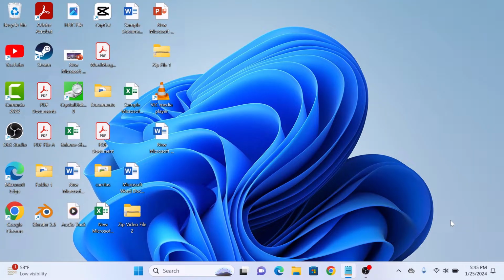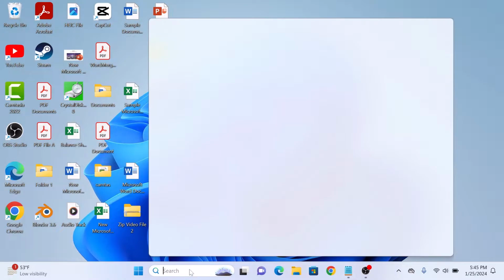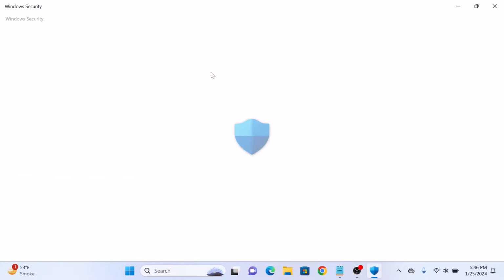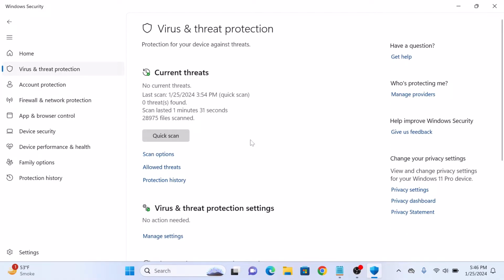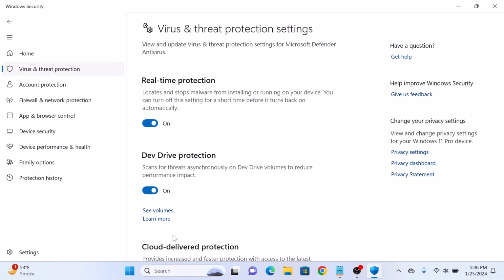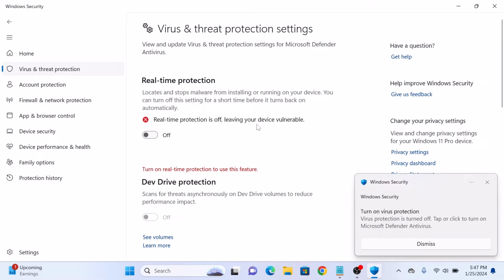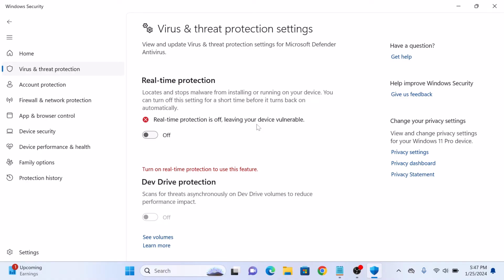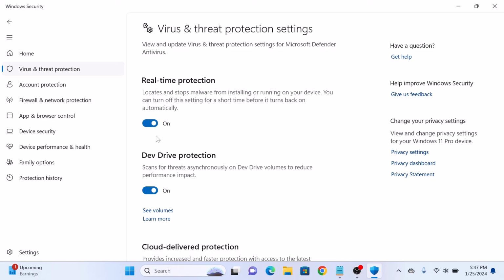How to Disable or Enable Windows Defender in Windows 11 2024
This video guides about how to turn off or turn on windows defender in windows 11.

Windows Defender is Microsoft's built-in antivirus and anti-malware solution that comes built-in with every Windows operating system.

But sometimes disabling windows defender in Windows 11 may be necessary for certain tasks, such as installing specific software or running applications that are incompatible with the built-in antivirus.

To learn how to disable or enable windows defender in windows 11, simply follow the step-by-step guide.

Here are the Steps to Activate / Deactivate Windows Defender:

1. Type "Windows Security" in Windows search and then open it.

2. Click on "Virus & Threat Protection".

3. Click on "Manage Settings" under "Virus & threat protection settings" section.

4. To stop windows defender, toggle the "Real-time Protection" switch to 'OFF' position.

5. To turn windows defender back on, toggle "Real-time protection" switch to ON.

If you disable Windows Defender, it will remain turned off until you restarts your computer.

So that's how to enable or disable windows defender on windows 11 laptop or desktop pc. If you face any issue while working with windows security, then ask me in the comments section below for the solution.